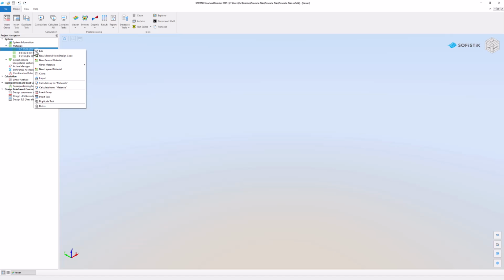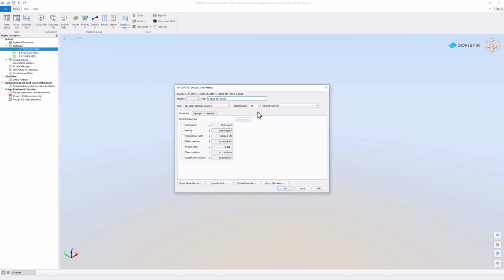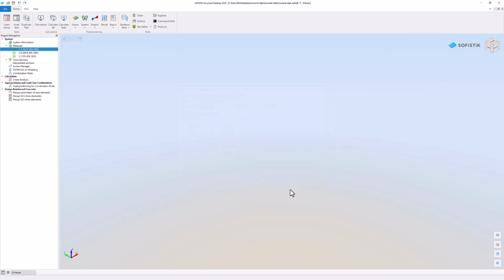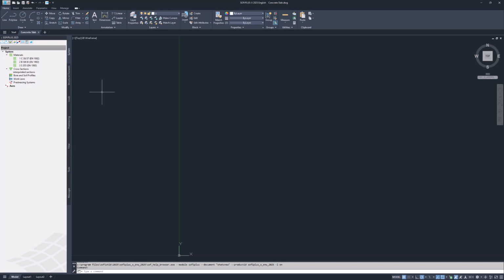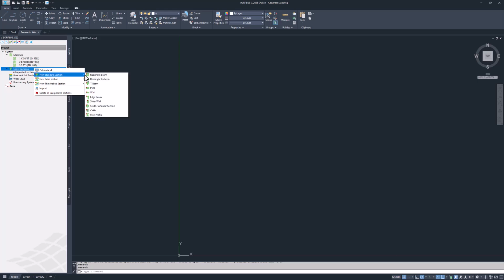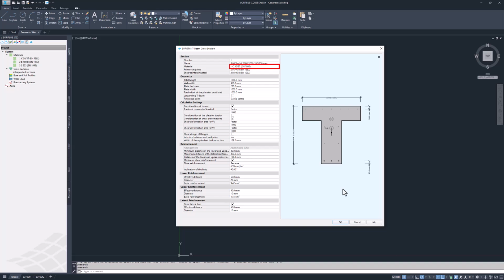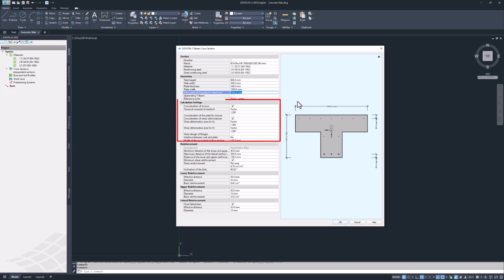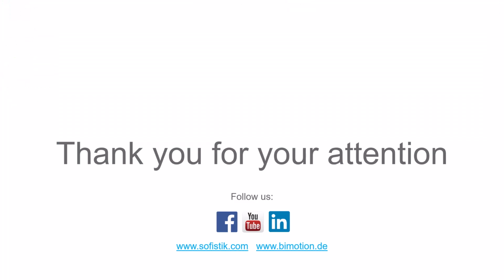#02 SOFiSTiK 2025 - Materials and Cross Sections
How to define and adjust your materials & cross sections in SOFiSTiK.